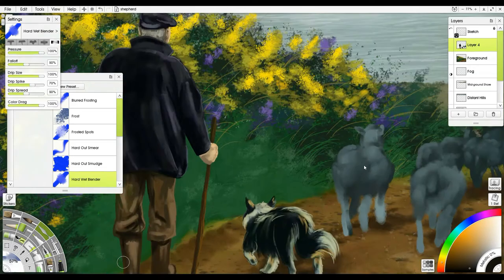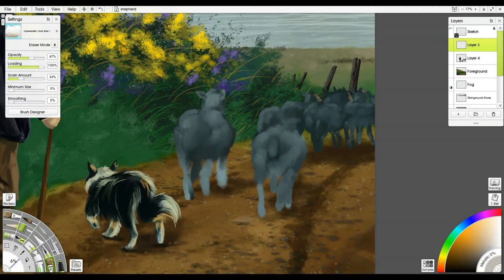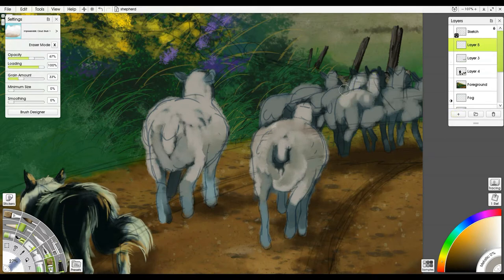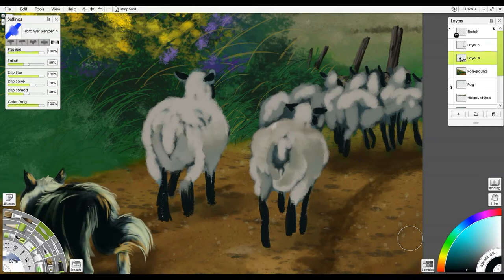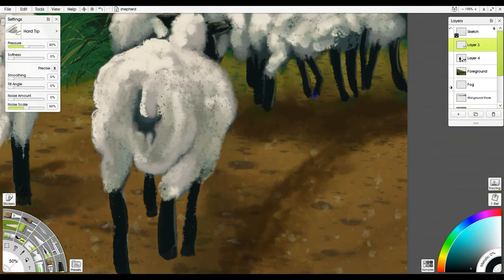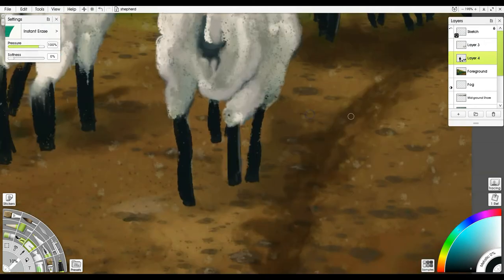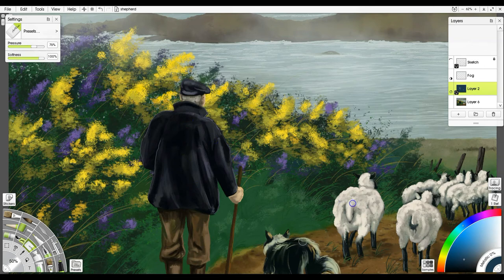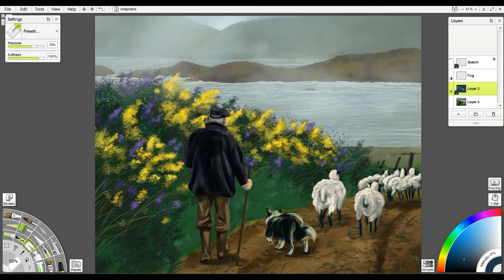How to Digital Paint Class | Irish Sheep Herder Part 6 | Artrage Workshop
How to Digital Paint Class | Irish Shepherd Part 6 | Artrage Workshop | Transition from Traditional to Digital
(only $3/month for HOURS of training!)